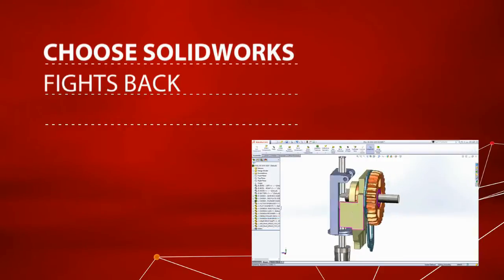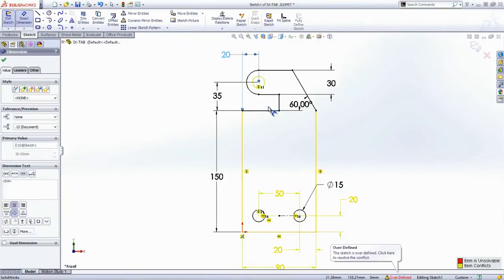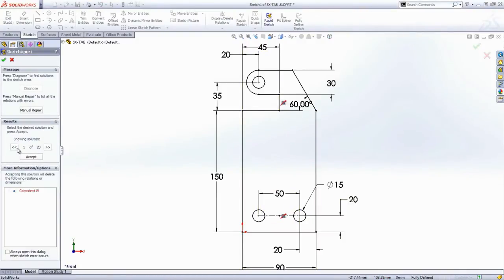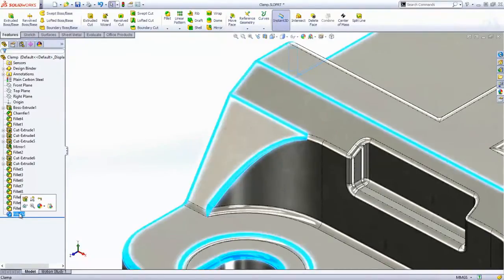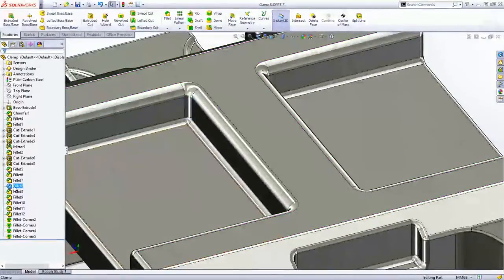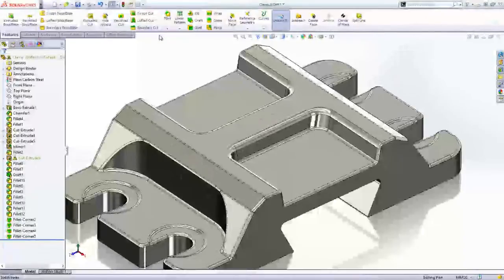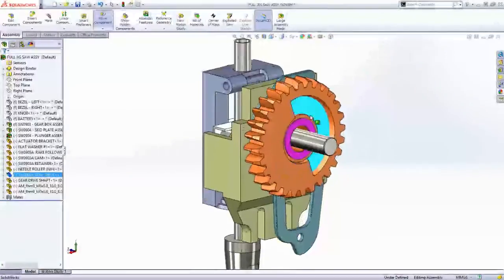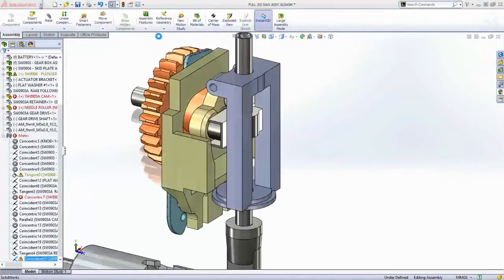When Your Designs Fight You, Only SOLIDWORKS Fights Back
Designing in 3D gives you many benefits--from visualization and clash detection, to quickly making design changes. But when things start to go wrong, you could spend more time fixing problems than finishing your job. Watch this video to learn how SOLIDWORKS can help you dramatically reduce errors, whether you're a novice user or an expert.